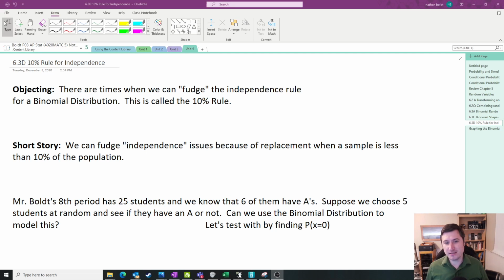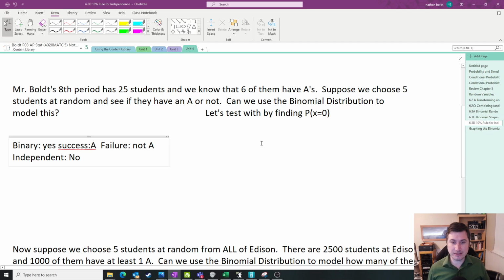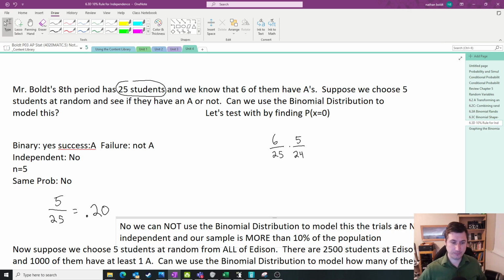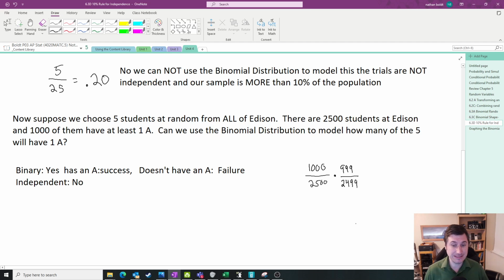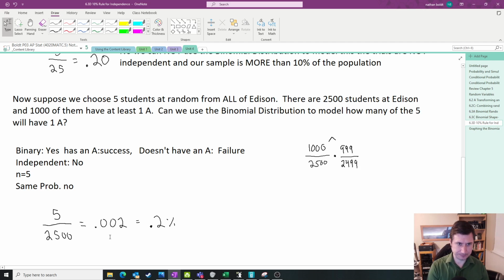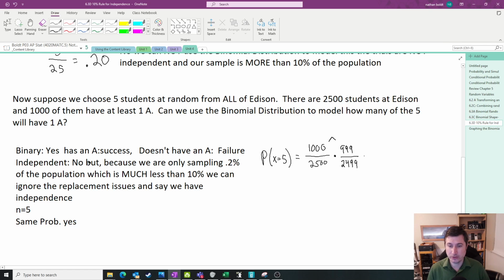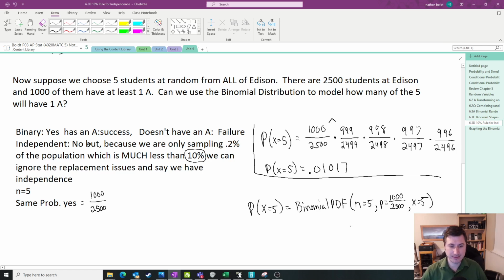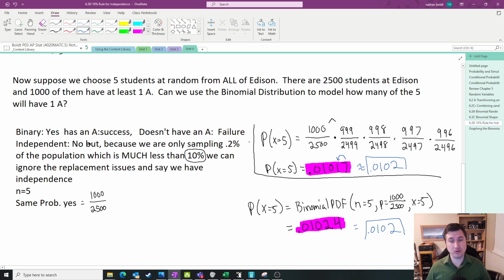Lesson 6.3 D Binomial 10%Rule